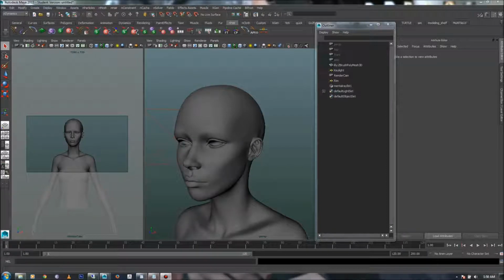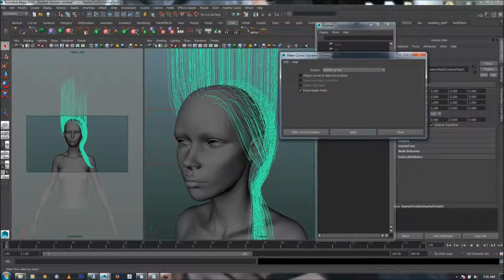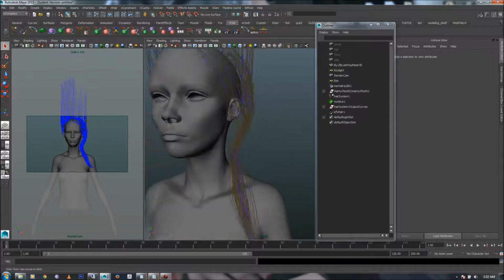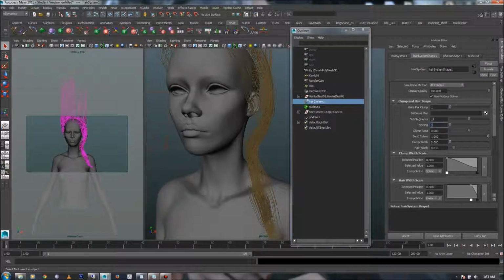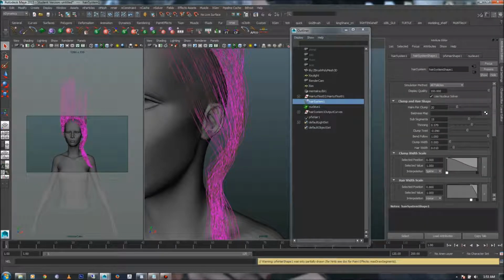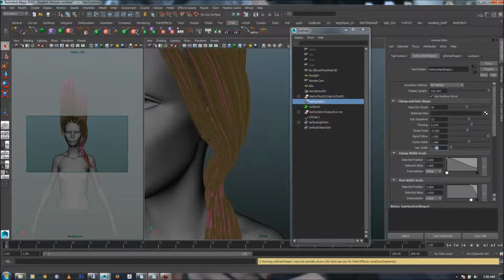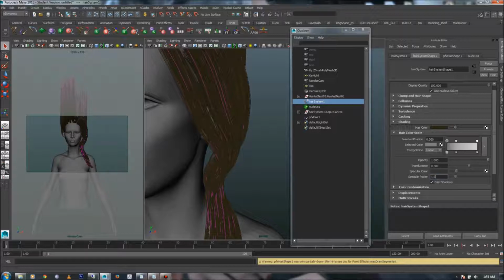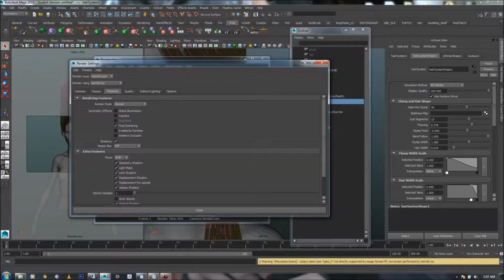Fibermesh : Zbrush to Maya, Efficient Workflow Pt2 /// MAYA